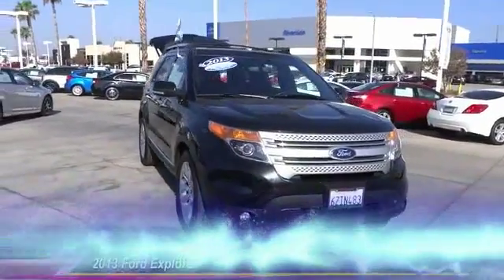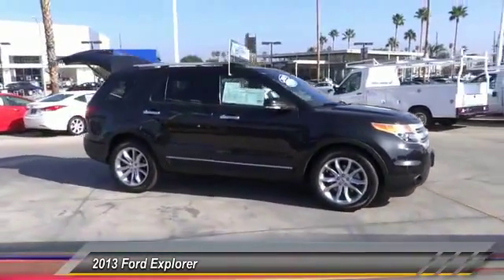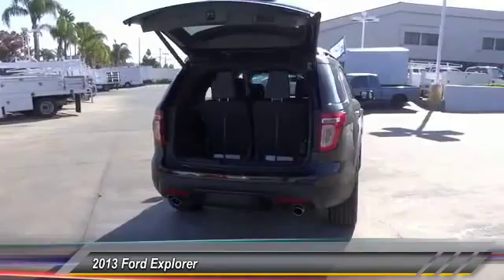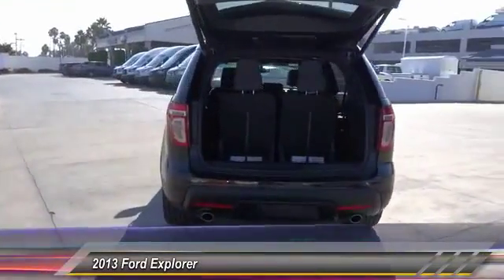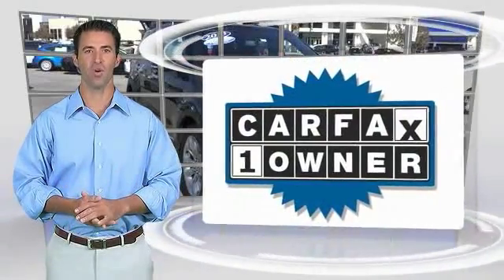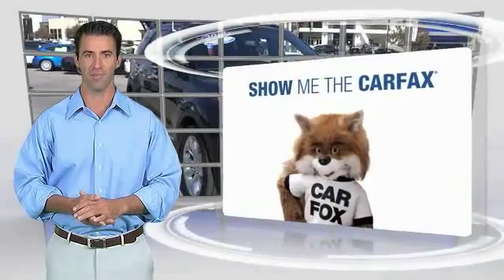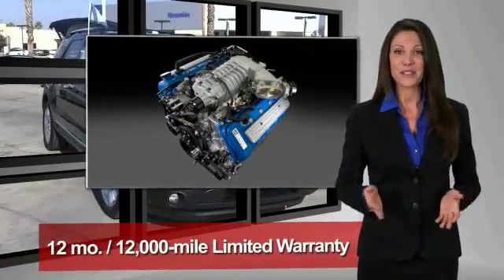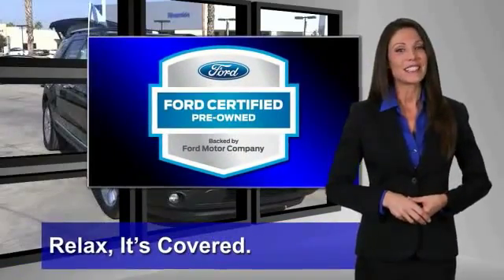2013 Ford Explorer RIVERSIDE,CORONA,SAN BERNARDINO,MORENO VALLEY,FONTANA 777184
2013 Ford Explorer FWD 4DR XLT

Fritts Ford
8000 Auto Drive

FRITTS FORD, PROUDLY SERVING RIVERSIDE, CORONA, SAN BERNARDINO, MORENO VALLEY, FONTANA, AND SURROUNDING CALIFORNIA LOCATIONS. THIS BLACK 2013 Ford EXPLORER IS EQUIPPED WITH A 3.5L TI-VCT V6 ENGINE , AUTOMATIC TRANSMISSION, AND RECEIVES AN ESTIMATED 17 City/24 Hwy MPG. 2013 Ford EXPLORER FWD 4DR XLT Stock #: 777184 | VIN: 1FM5K7D86DGB93627 | 2013 Ford Explorer FWD 4dr XLT Fritts Ford